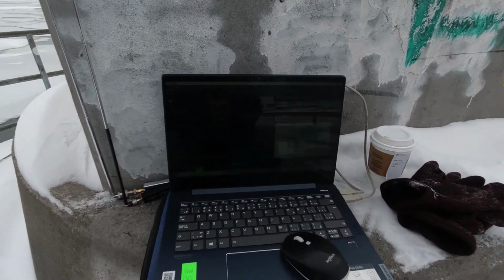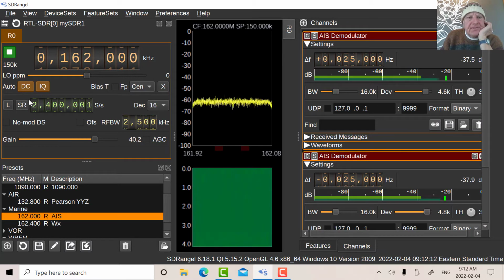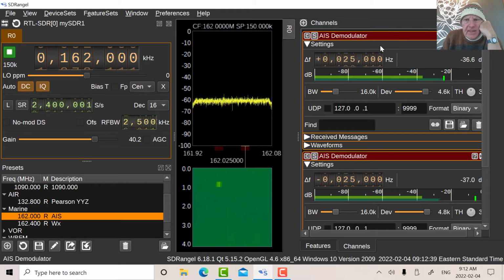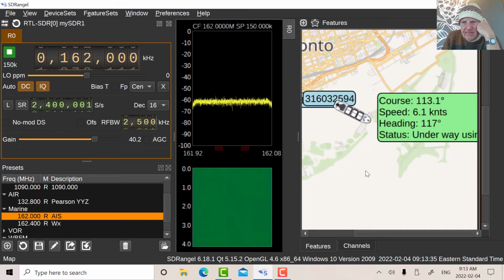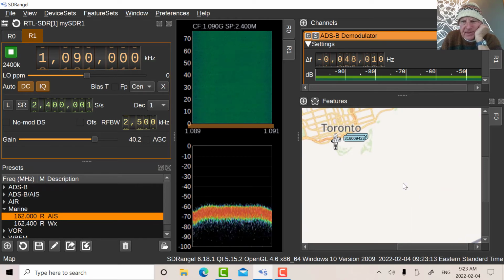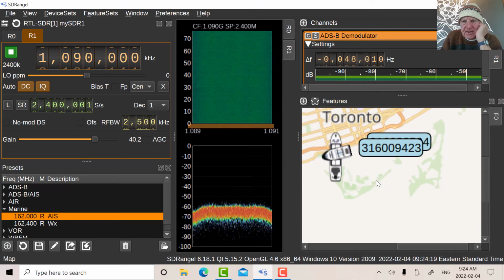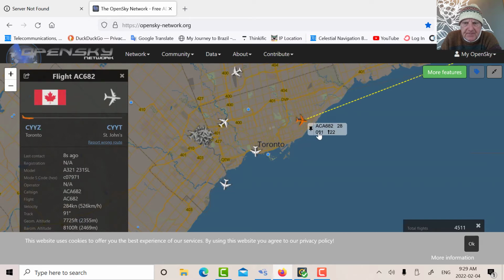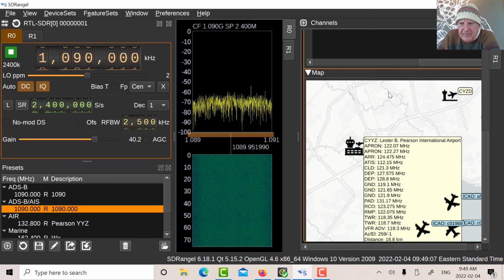RTL-SDR for AIS & ADSB on SDRangel Local Map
The RTL-SDR can be used to receive both AIS & ADS-B on SDRangel and display the results on a local map. This can be very useful in many instances.